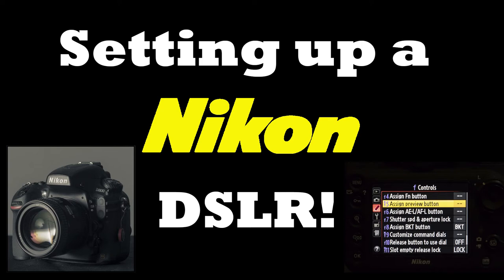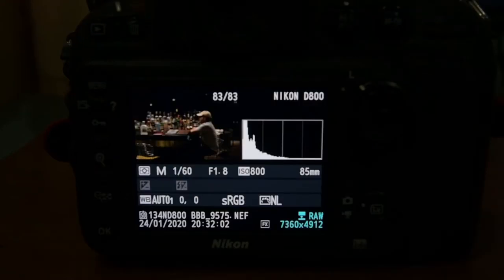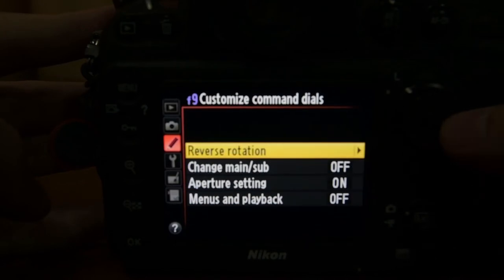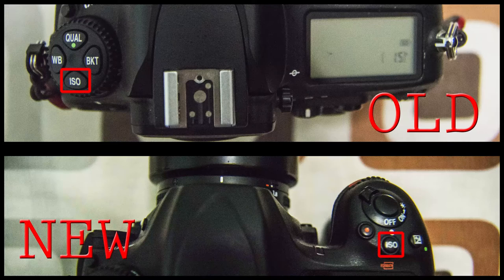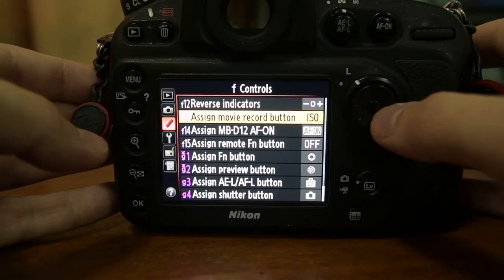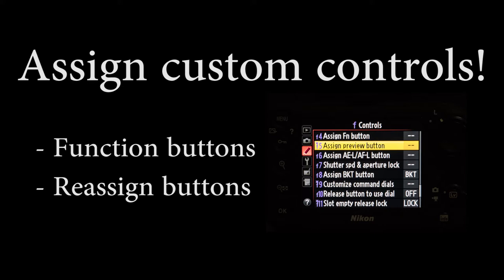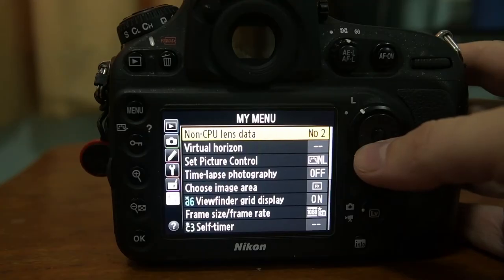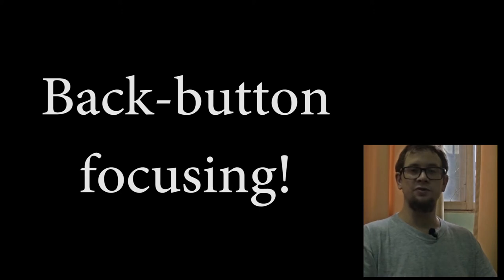Tips for setting up a Nikon DSLR Camera!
I made this video to show you guys how I like to set up my DSLR and hope that you can benefit from it.  This video is referring specifically to Nikon DSLR's, but it may apply to other types of cameras as well. I try to streamline my shooting process as much as possible to make shooting in the field as organic as possible!

00:22 - Reverse light meter indicators
00:58 - Reverse shutter speed & aperture dials
01:52 - Assign movie record button to ISO control
03:12 - Assign function buttons & other custom controls
04:05 - Use "My Menu" function
04:47 - Back button focusing
06:37 - Shutter release priority settings
07:19 - Continuous Auto Focus
07:49 - Single (center) point Autofocus
08:03 - Focus and Re-compose
08:36 - Auto-everything when in the bag